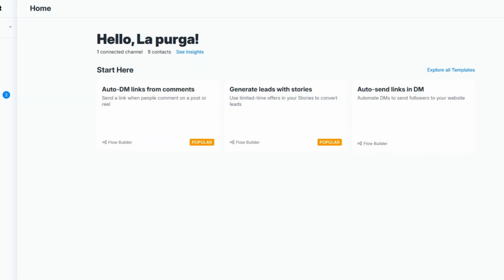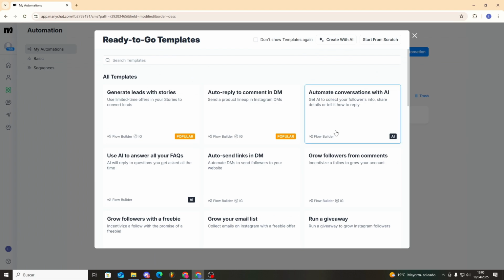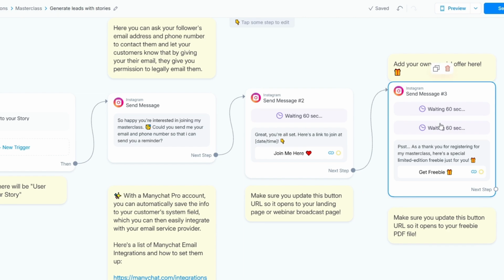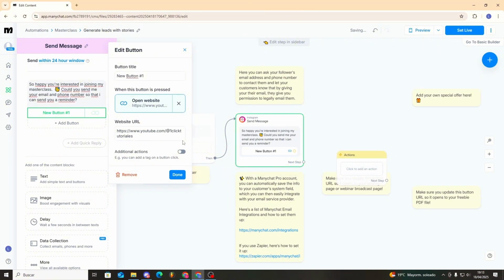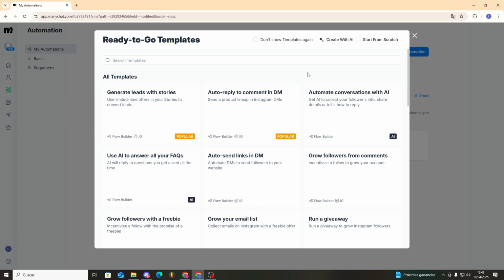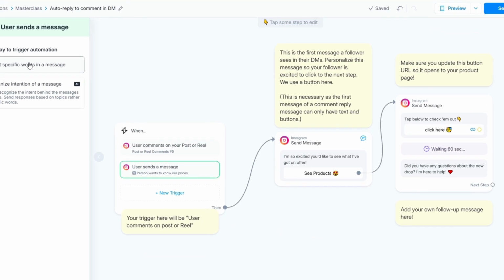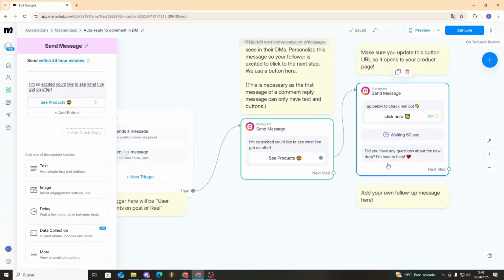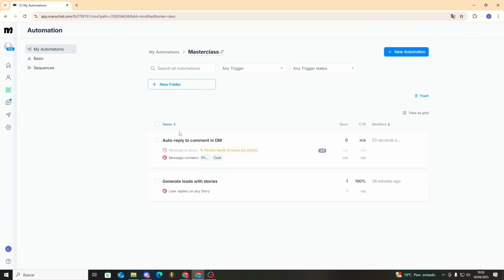Increase your Instagram customer base without ads with ManyChat and Messages.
Generate LEADS from your INSTAGRAM account without paid ads, thanks to the strategic use of automated messages with MANYCHAT.LINK to MANYCHAT -&gt; Want to learn more about Artificial Intelligence and stay ahead of the curve?